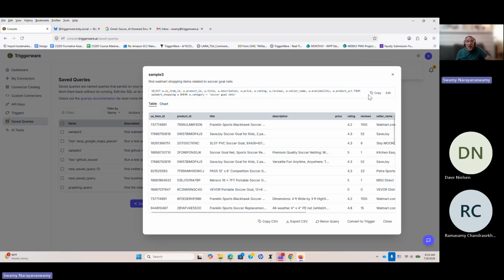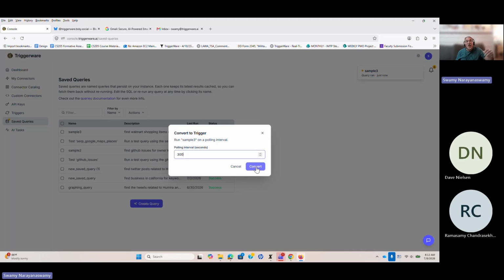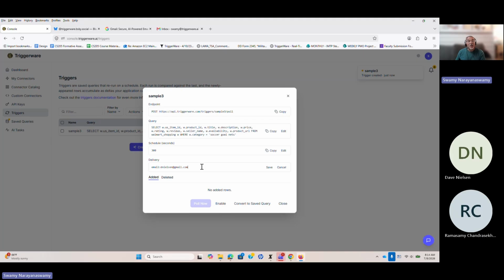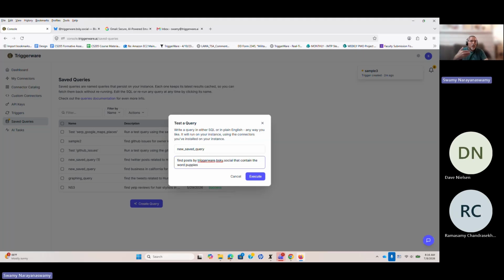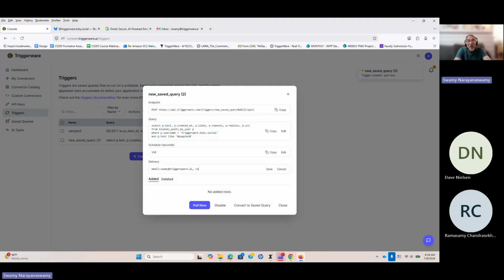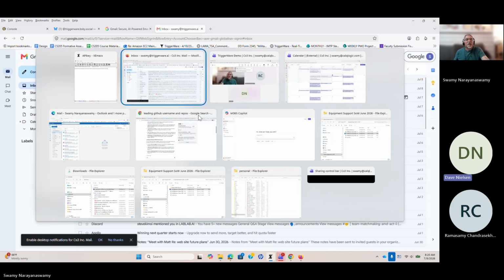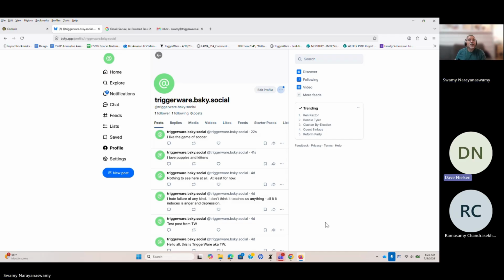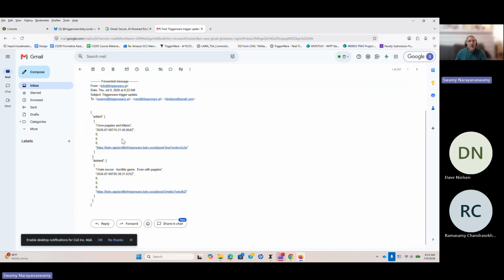TriggerWare Defining Triggers